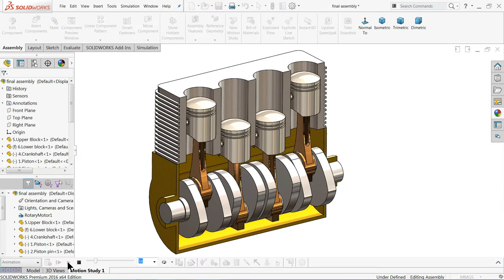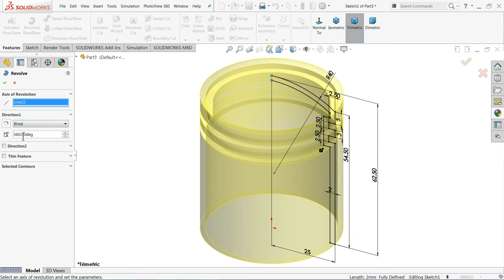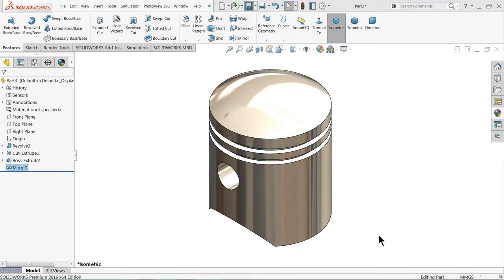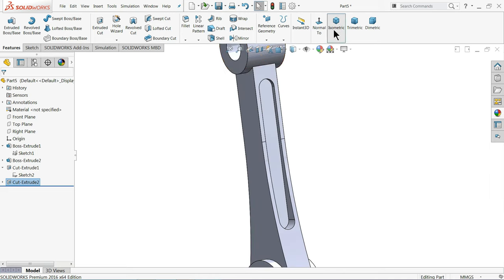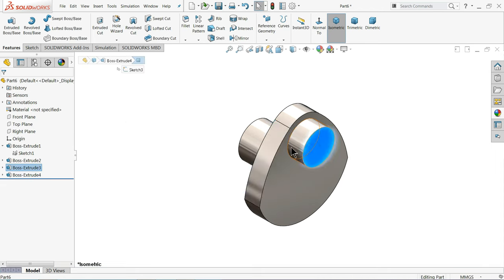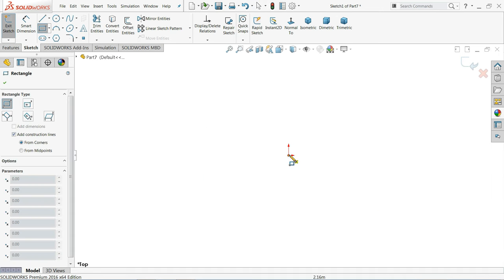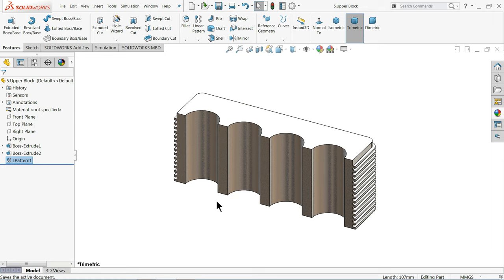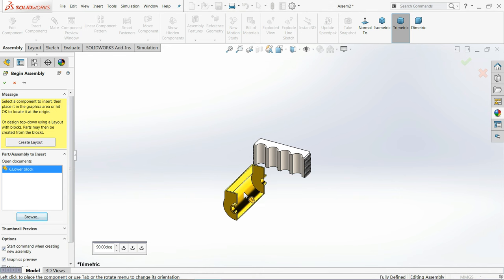Solidworks tutorial Design and Assembly of Engine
we will learn about sketch, extruded boss base, Revolved boss base, Extruded cut, Chamfer, fillet,Linear pattern, how to make plane assembly of parts, different kind of mate features, copy with mate feature in assembly, animation and Appearance setting features in Solidworks. below are the parts of engine
1)Piston
2)Piston Pin
3)Connecting Rod
4)crankshaft
5)Upper block
6)Lower block